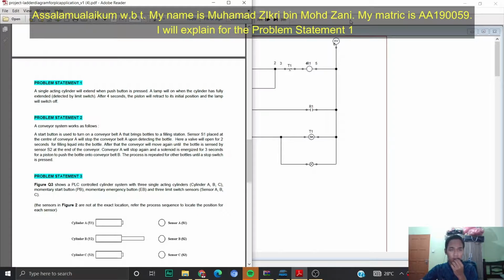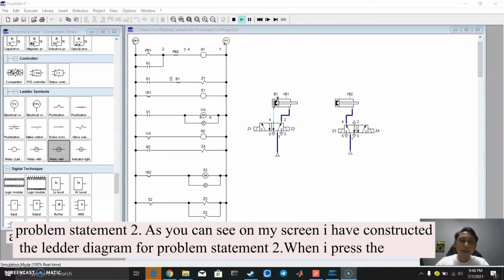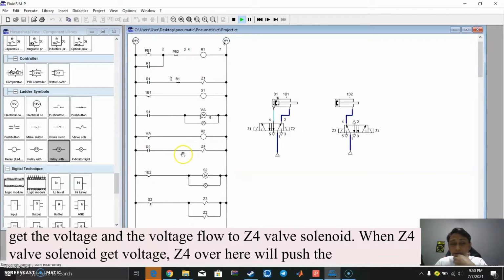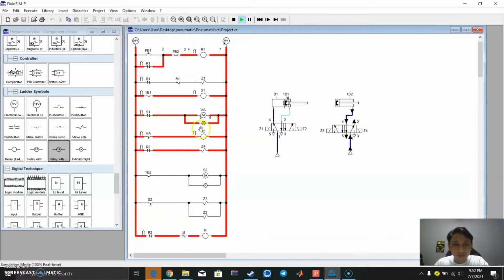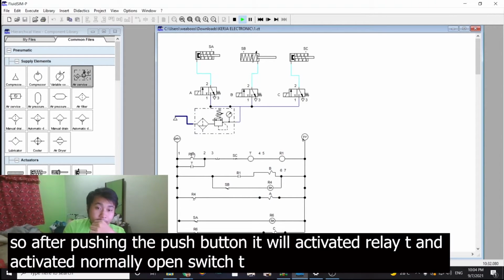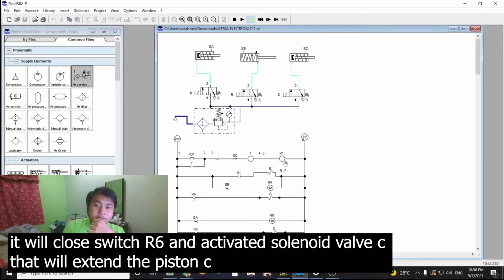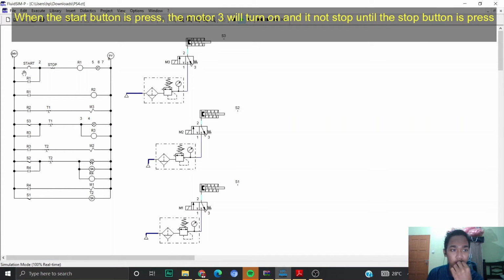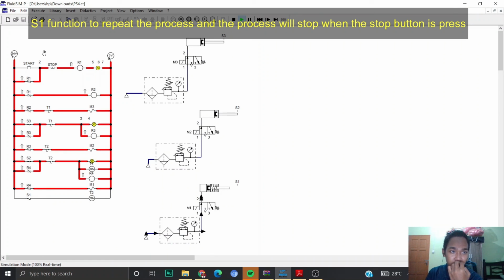video electronic group 2